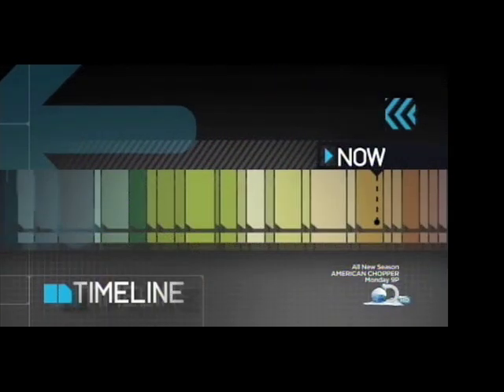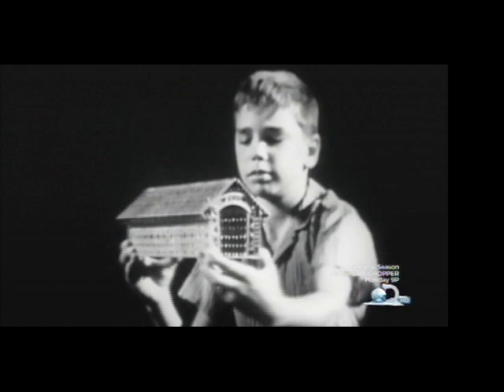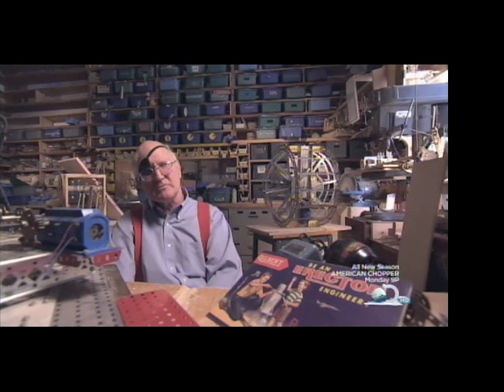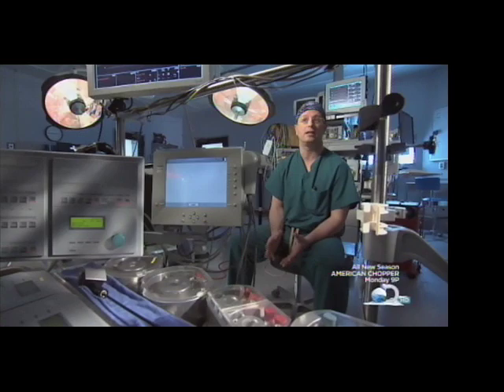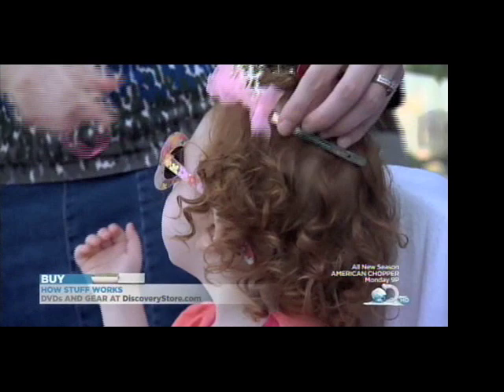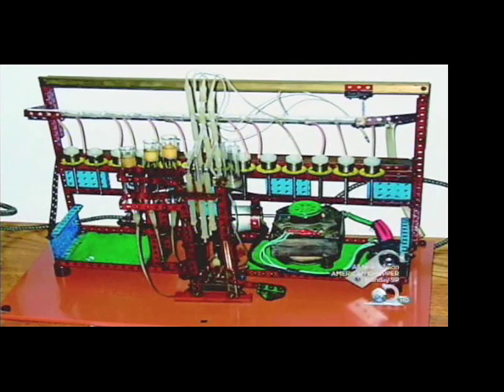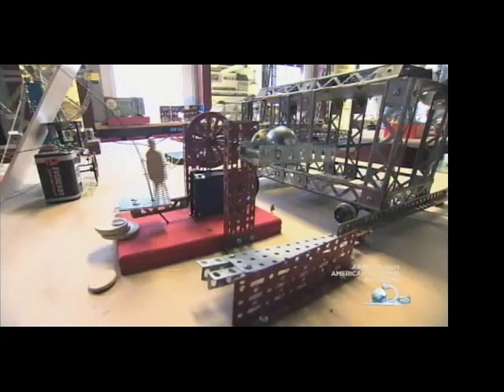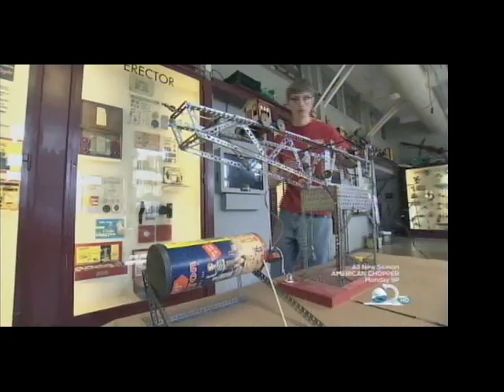How Stuff Works: Christmas Unwrapped (Eli Whitney Museum)